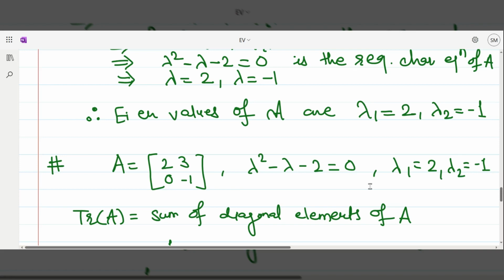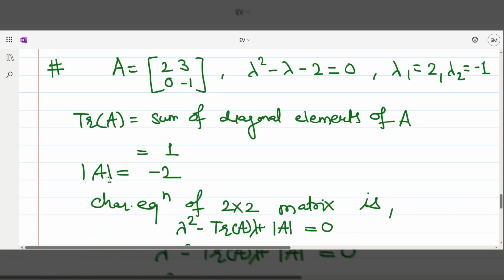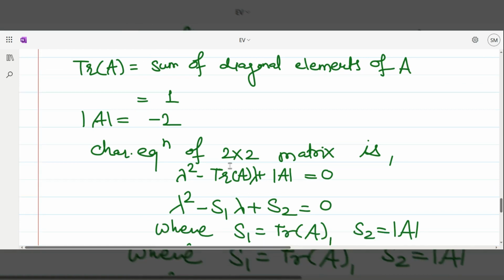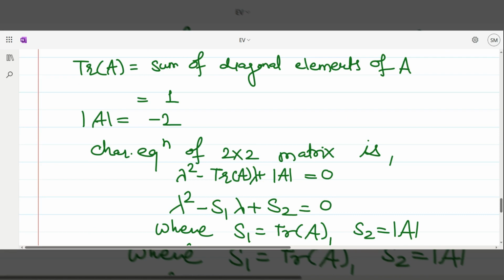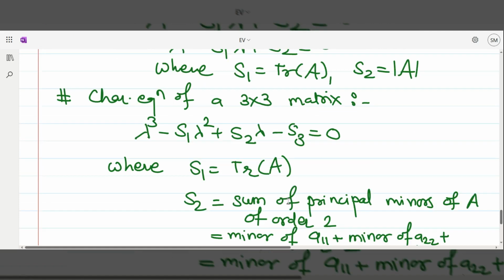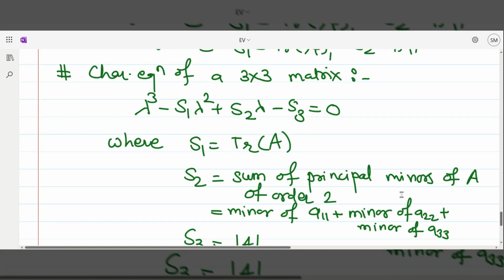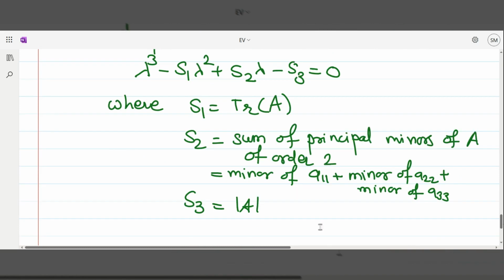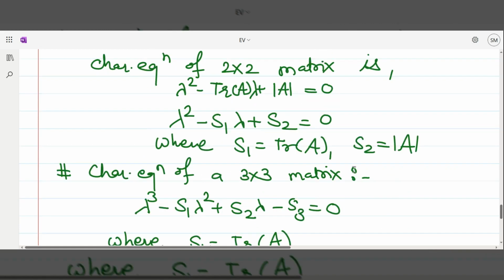Eigen Values & Eigen Vectors_Lec4